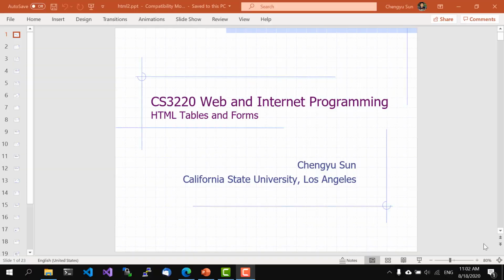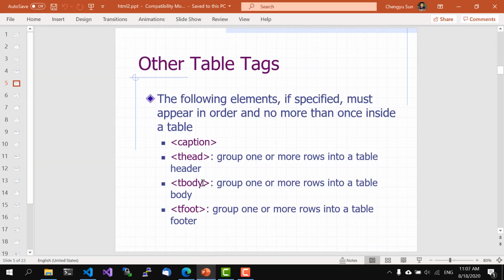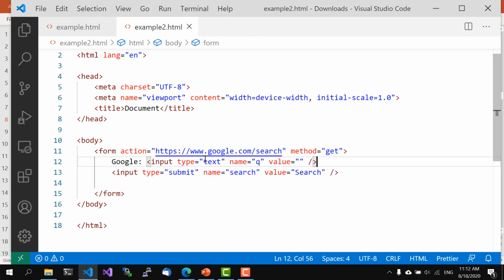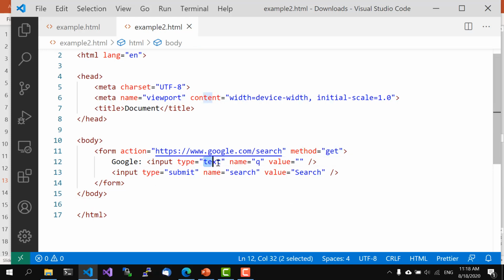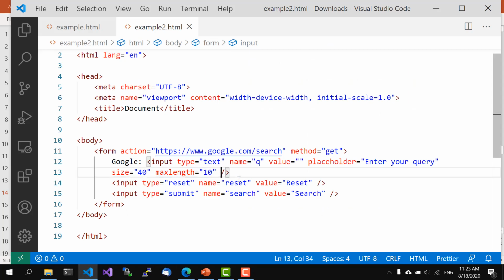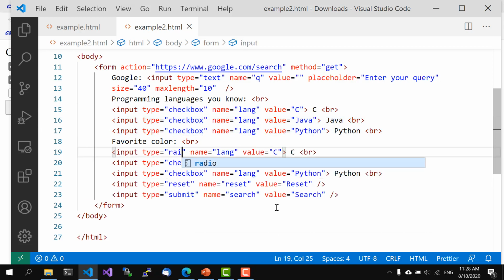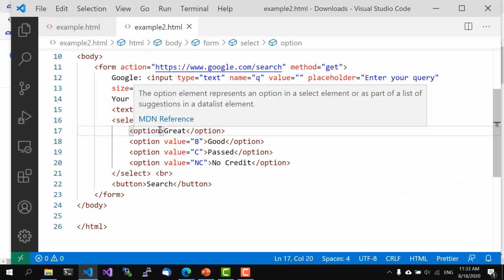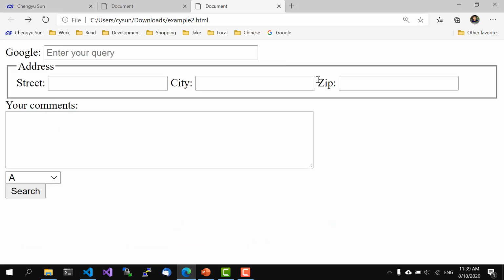HTML Tables and Forms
How to create tables and forms using HTML tags.